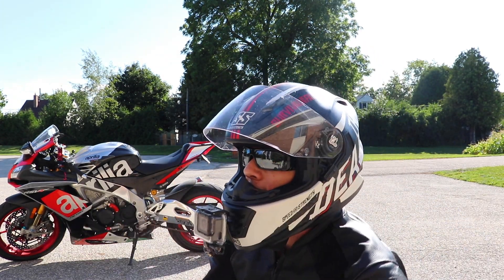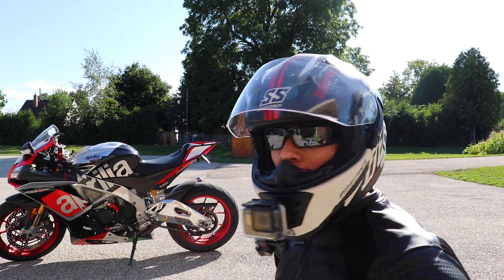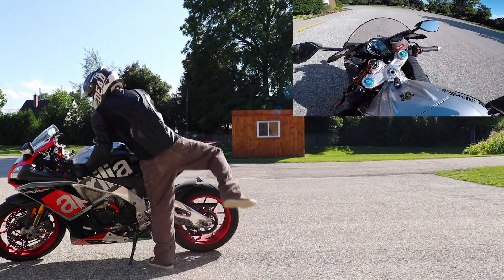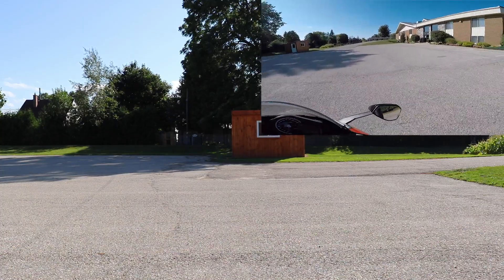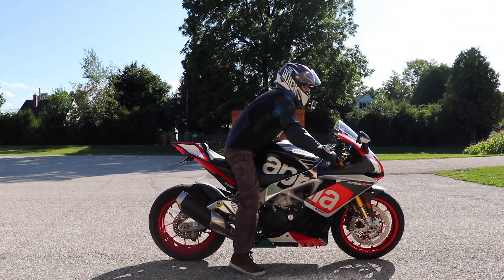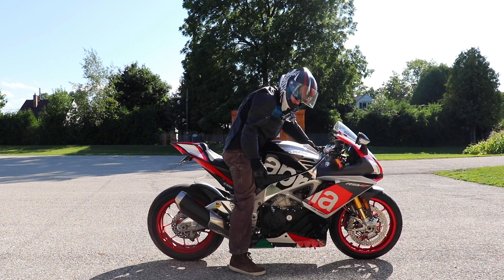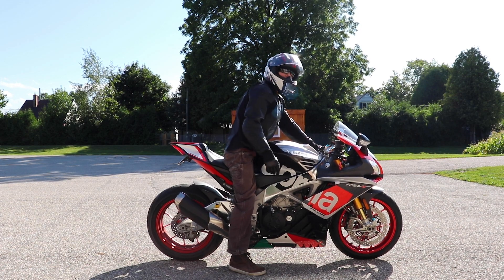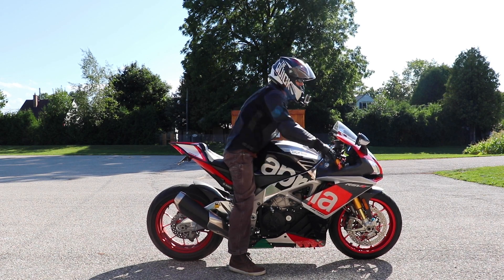Short People & SuperBikes | RIDING TIPS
My channel is mostly focused on motorcycles, Motovlogs and motorcycle related BS but I also do some blogs so enjoy it's all good fun.  Thanks again.  Ride safe we all have families.

All rights of the video are mine. All stills, video created/captured by yours truly. No reproduction for media/news/YouTube is allowed without prior permission.